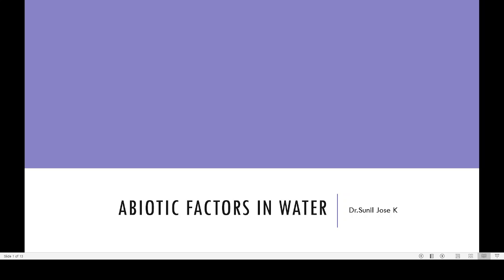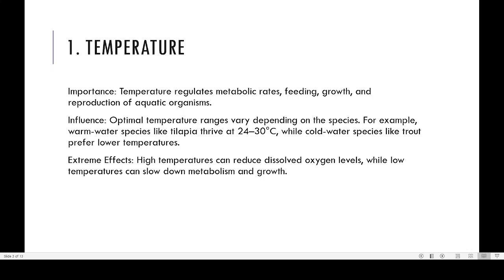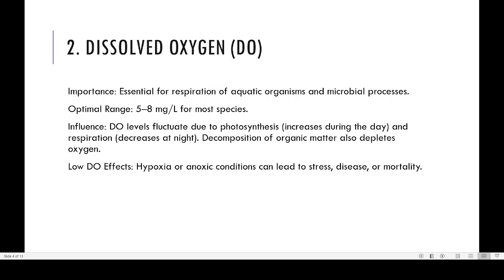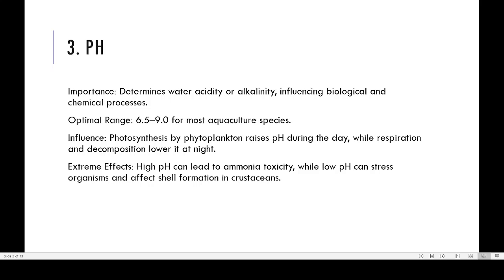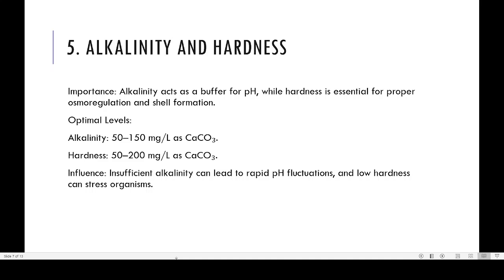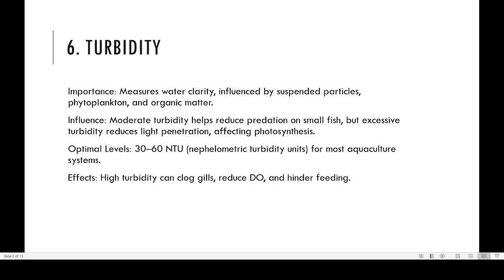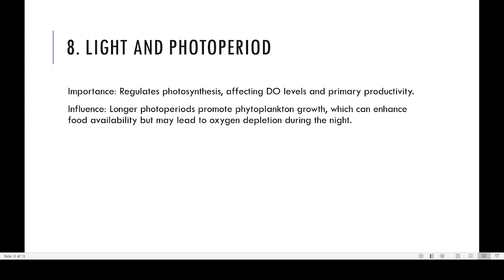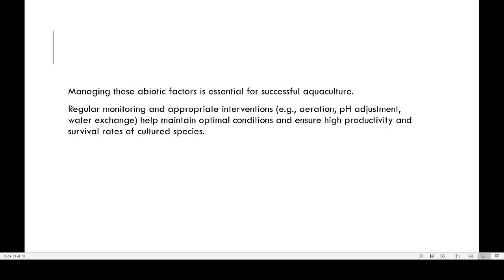Abiotic factors affecting an aquacultural pond